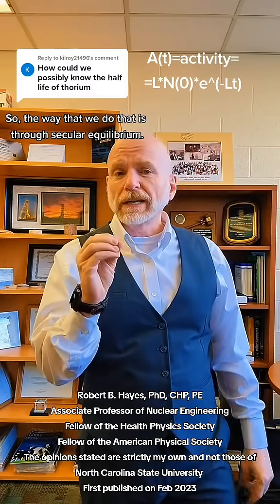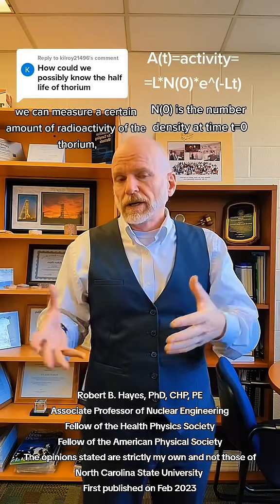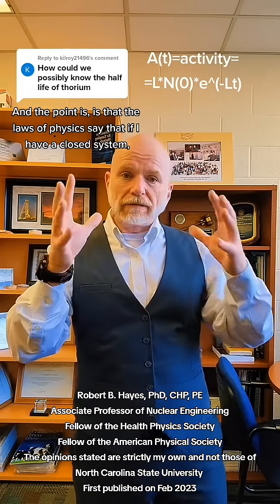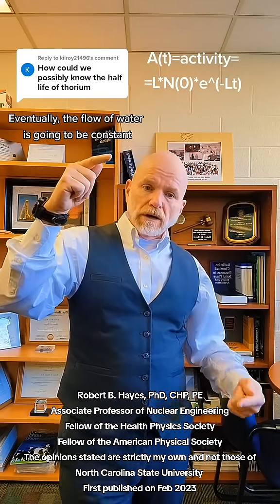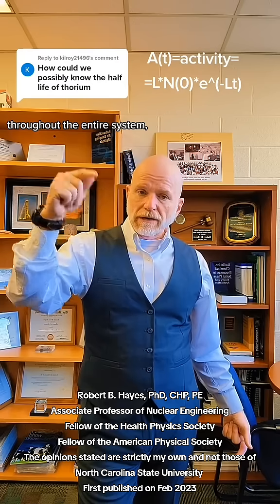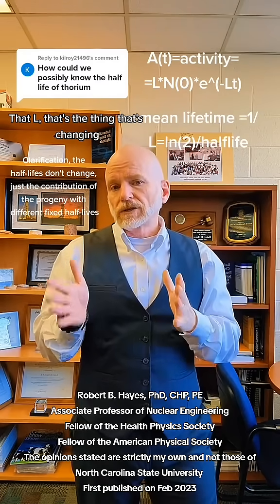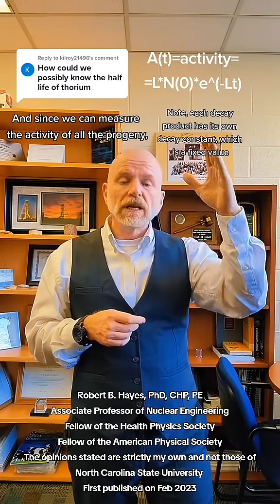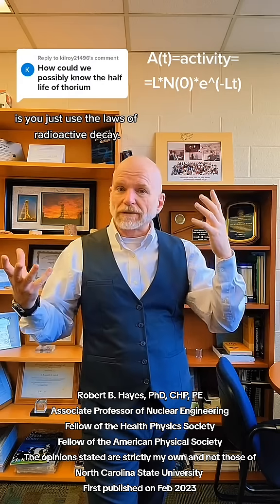How do you measure the primordial half-lives?